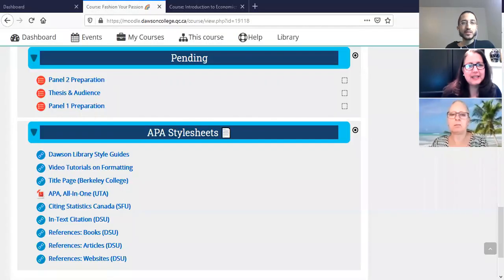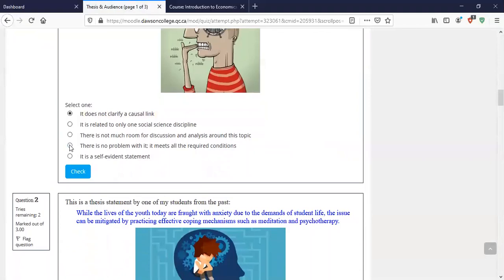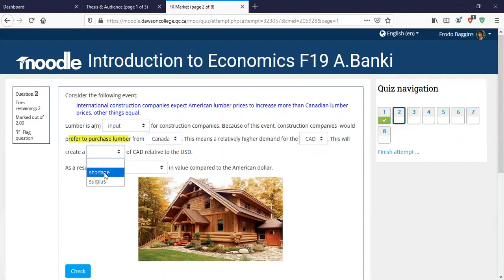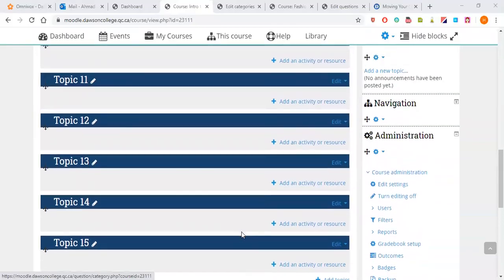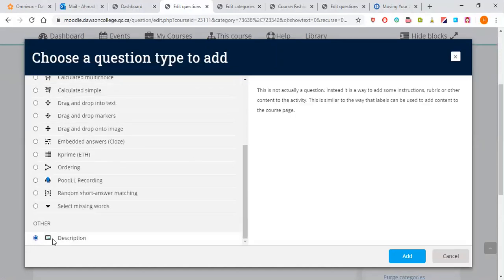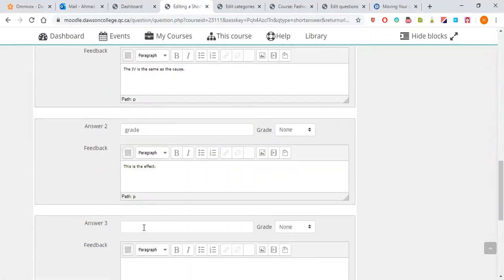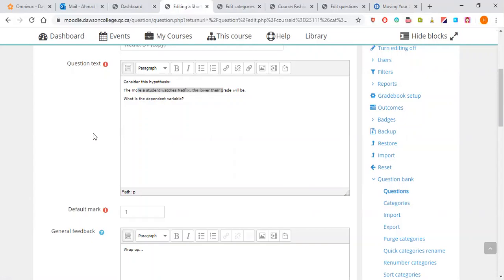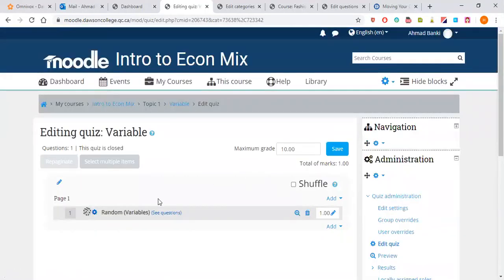Moodle Short Answer Randomized Questions (June 3, 2020)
Using Moodle quizzes with immediate feedback and multiple attempts as a means of asynchronous learning. This is a method of active learning, and a substitute for a traditional lecture.